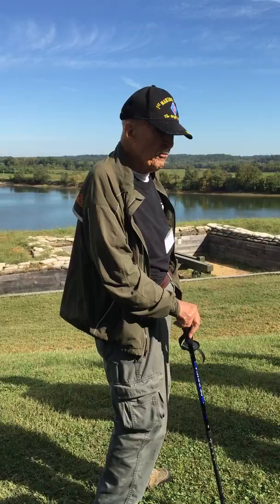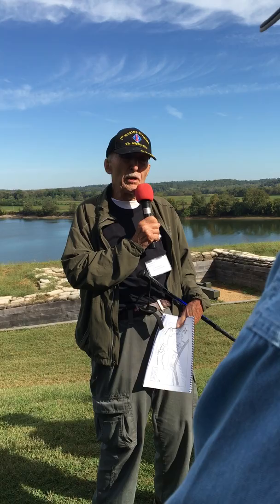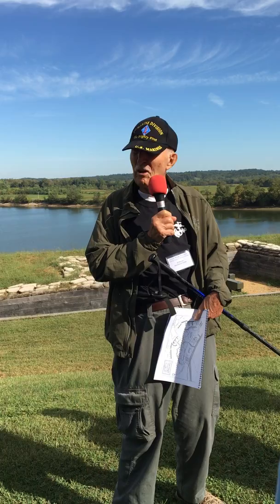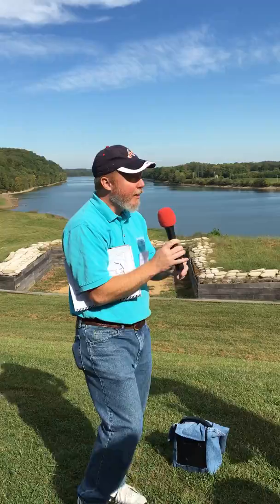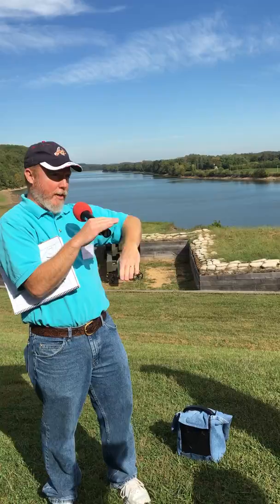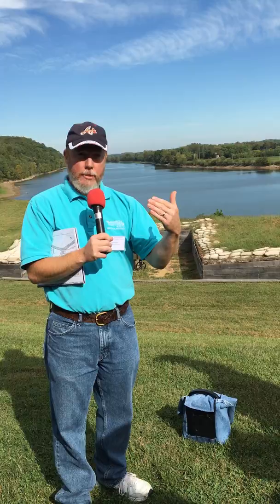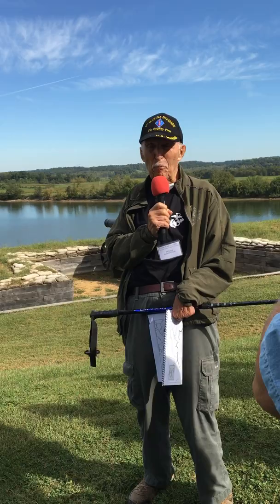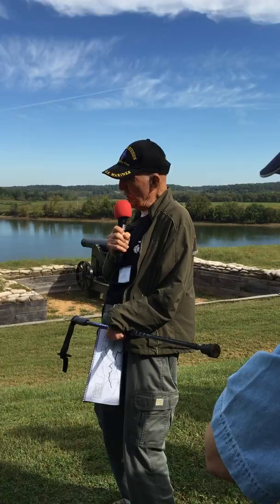Fort Donelson 1/4 Ed Bearss & Tim Smith 9.30.17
River Batteries